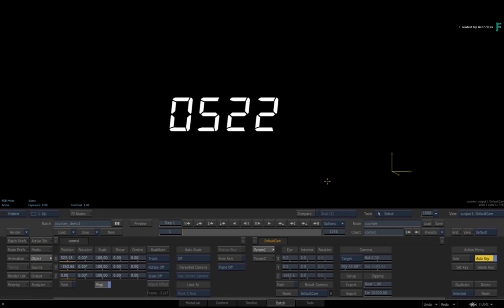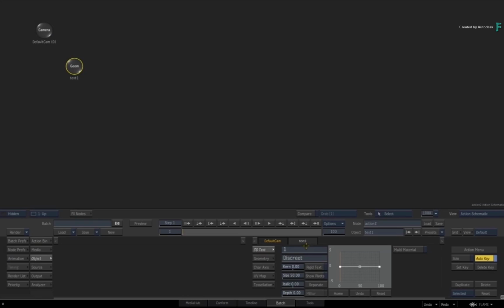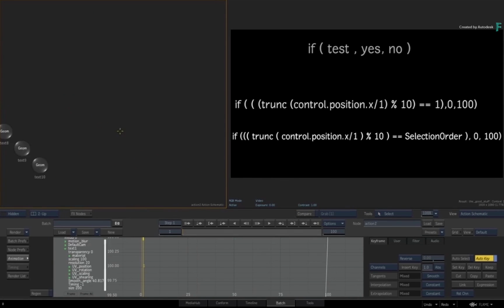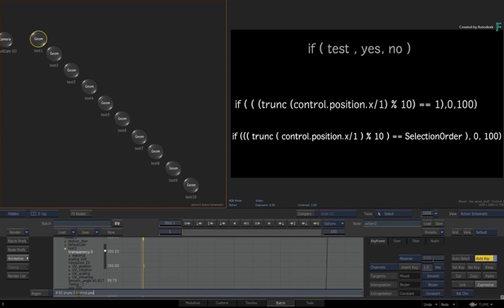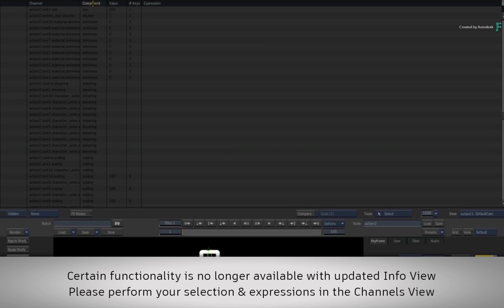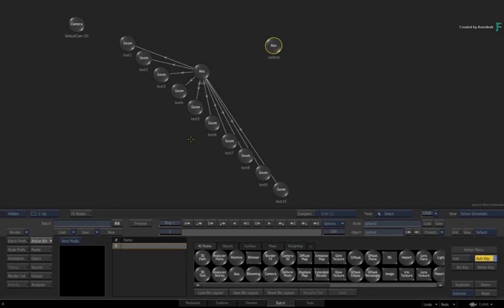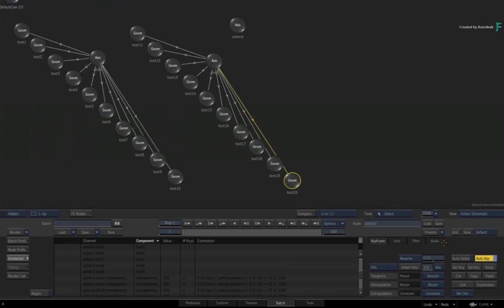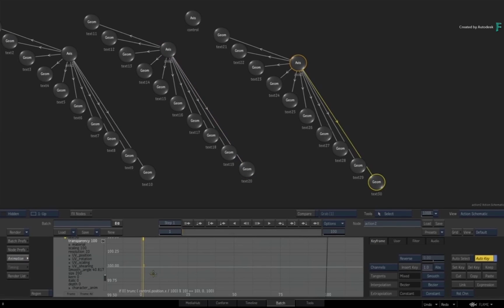Expressions - Creating a Universal Counter - Guest Presentation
Guest Presenter: Peter “Beak” Cvijanović
Level: Advanced
Recorded in: Autodesk Flame 2016

In this video, Beak shows you how to use expressions in action to make a cool counter contraption.

You learn how one expression can be added to multiple channels using the SelectionOrder function, how to isolate columns of numbers, and otherwise fill your head with expression ideas.